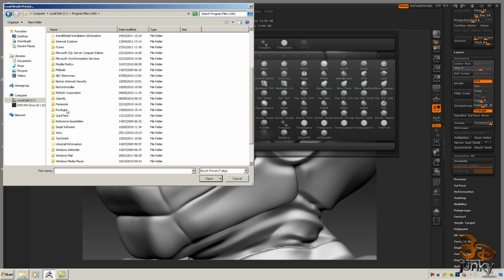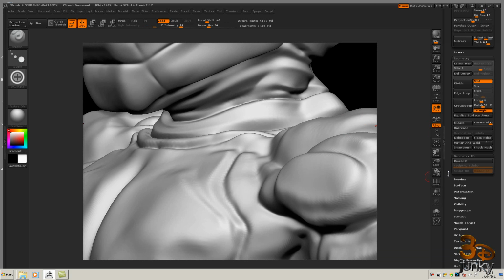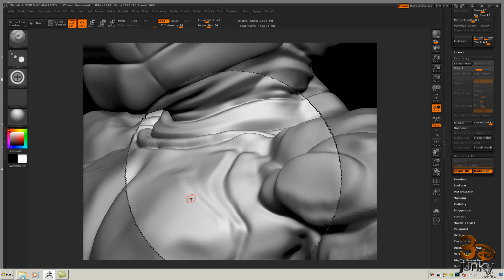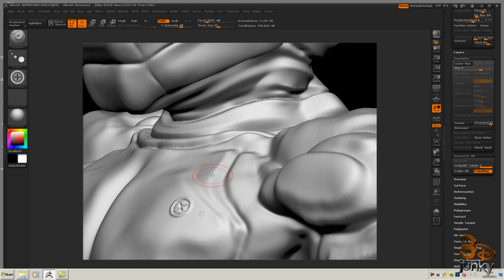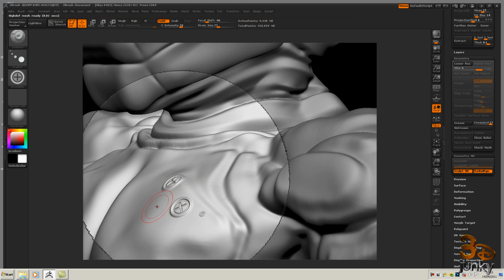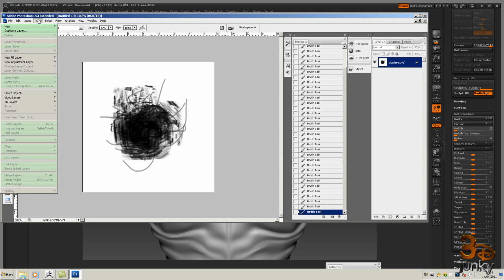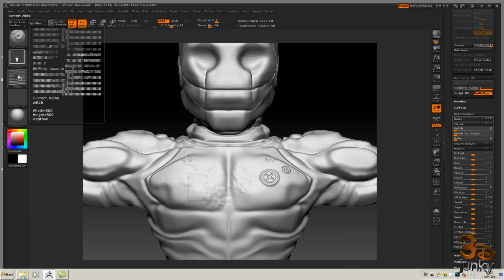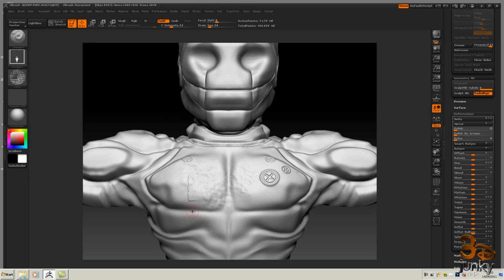Game_character_31_Applying our Brushes and looking at HD Geometry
This video we apply our custom brushes and also look at HD geometry, apologese for the rubbish alpha from photoshop! but you should get the idea :)